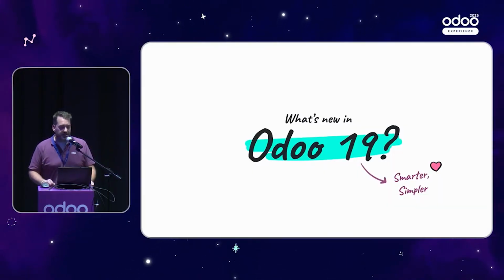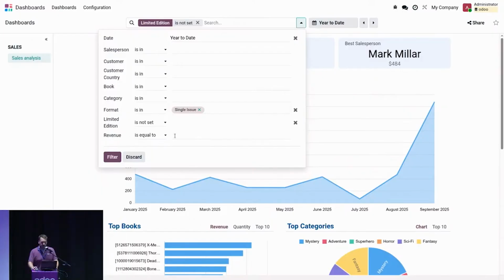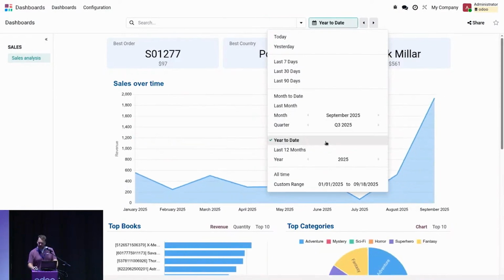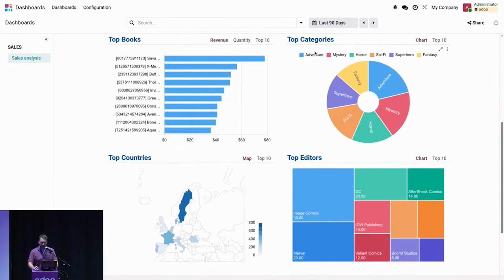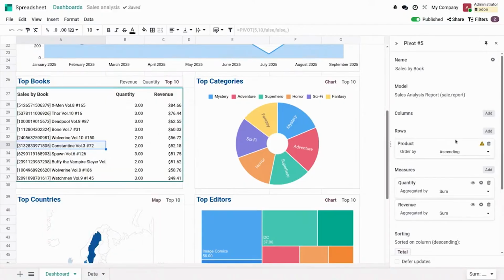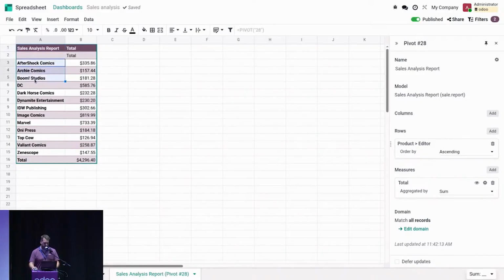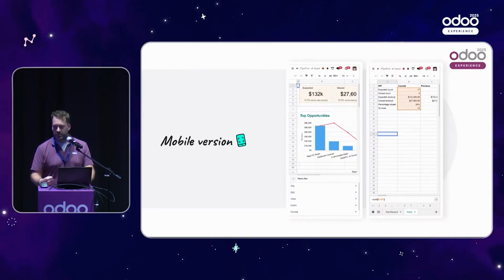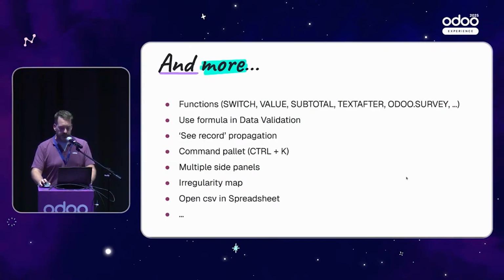What's new in Dashboard and Spreadsheet?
Join us as we dive into the exciting new features and improvements of Odoo Spreadsheets and Dashboards.

This session will showcase how these developments can simplify your data management and reporting. We'll explore how the updated Spreadsheets make collaboration smoother and your work more effective, and how we improved Dashboards to give you clearer insights at a glance!